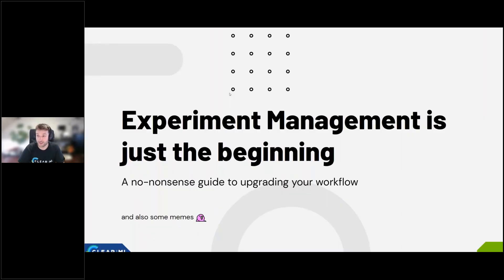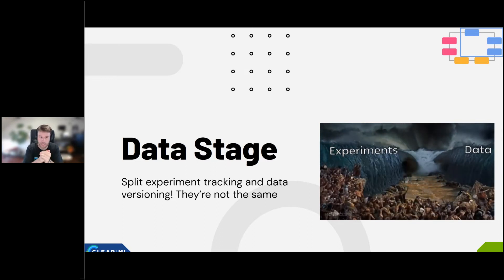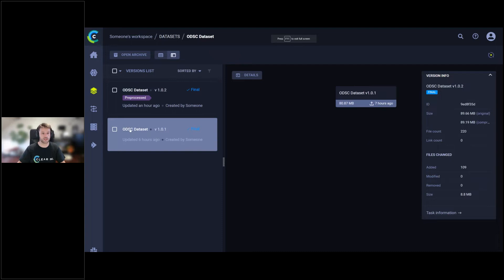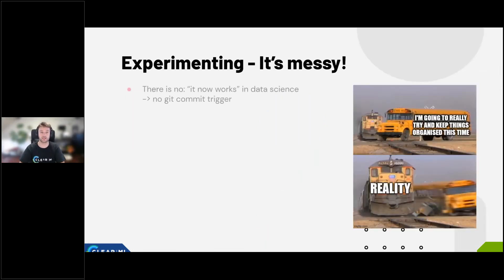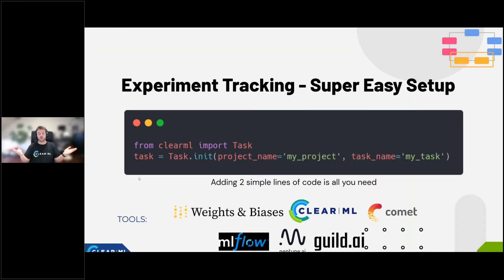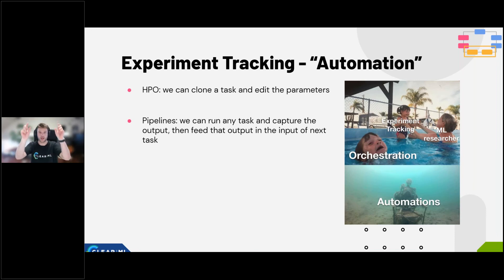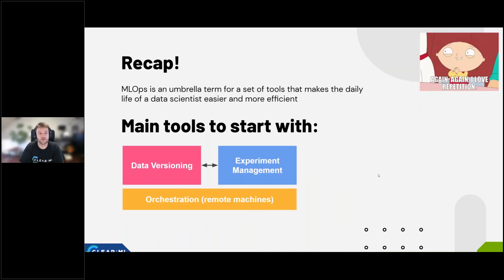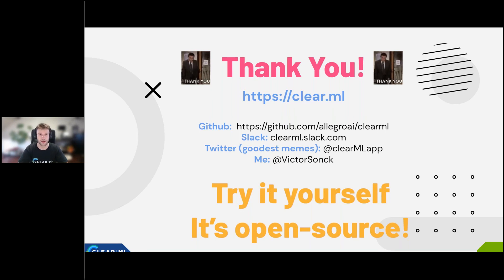ODSC Webinar | A no-nonsense guide to upgrading your data science workflow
"Experiment Management is just the beginning: A no-nonsense guide to upgrading your data science workflow"

Does the following sound familiar to you? Overwriting existing plots and model files, having to put a model in production in 10 days or running out of GPU availability again. If it does, this webinar is for you, you'll end up with a set of tools and workflows that can make your life so much easier. Increase your productivity by automating mundane tasks.

This webinar will cover a use case (ML model training) from beginning to end in the most efficient way possible, which is what MLOps is all about. It's using open-source tooling, so you can already start